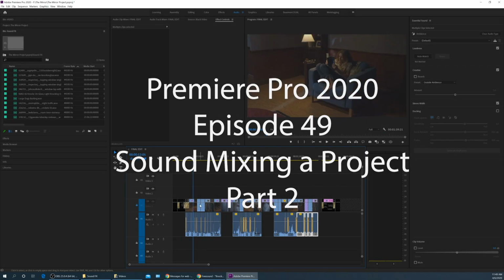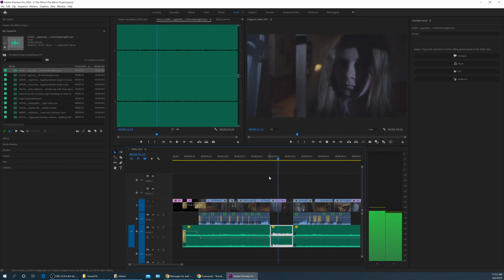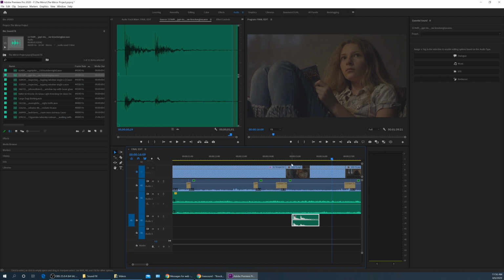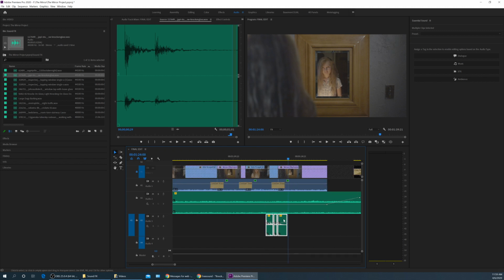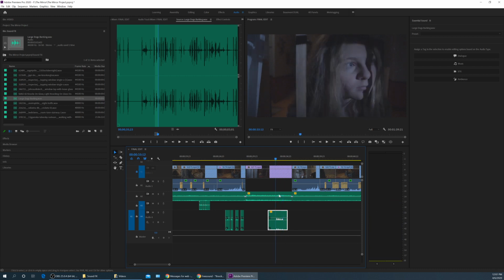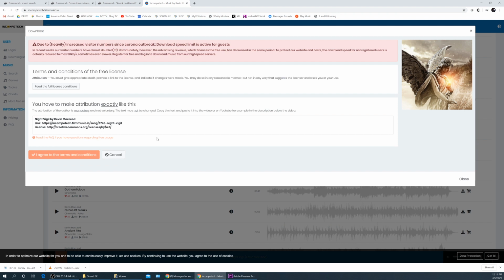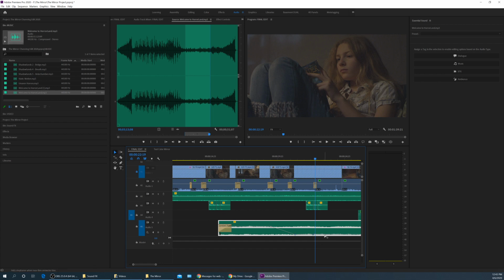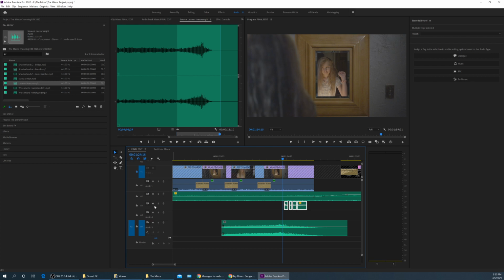E49 - Sound Mixing a Short Film Pt. 2 - Adobe Premiere Pro CC 2020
In this episode, I continue to show how to sound mix or perform sound sweetening on a project.